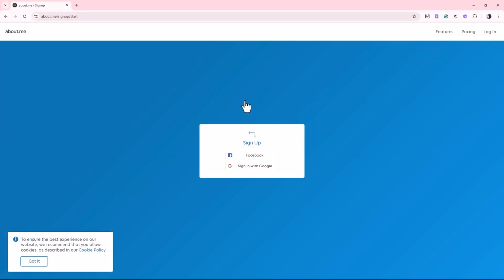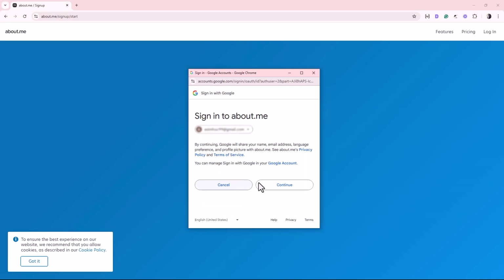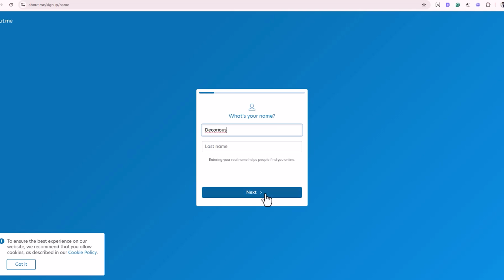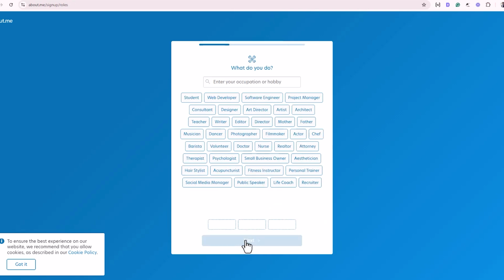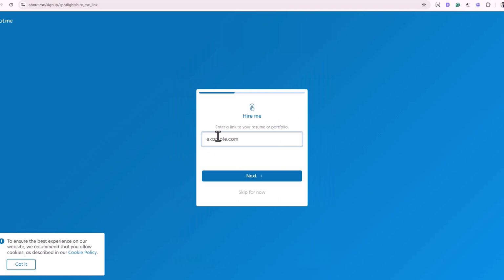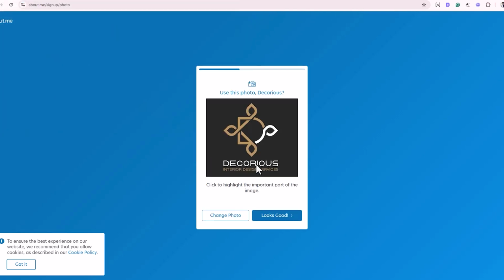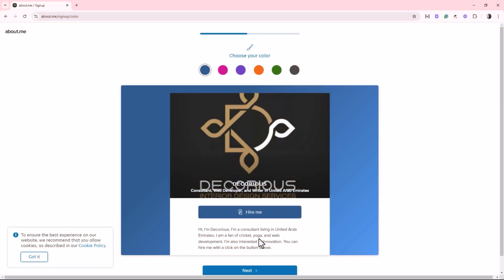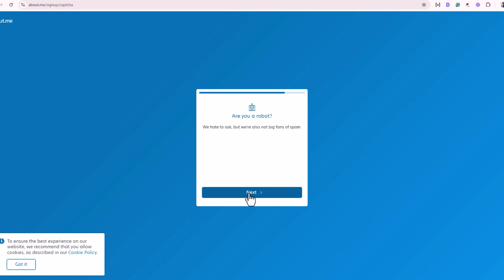How to Create a Profile Backlink on About.me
Learn how to create a profile backlink on About.me.

In this step-by-step tutorial, I'll guide you through creating an account, setting up your profile, and adding your website link on about.me to build a profile backlink.